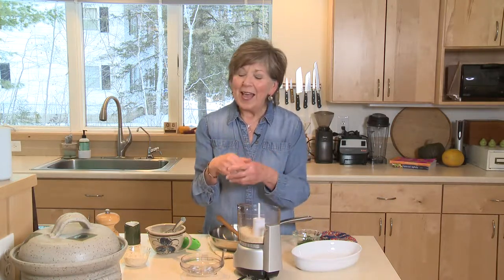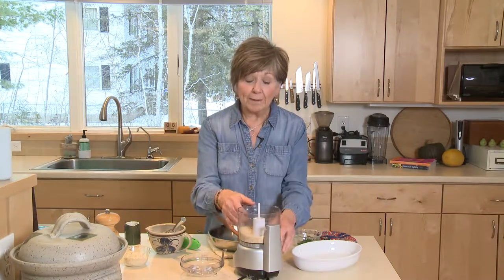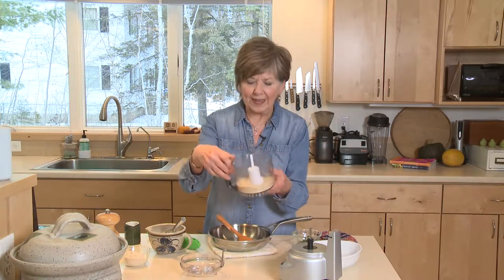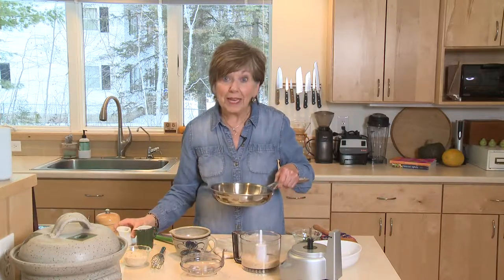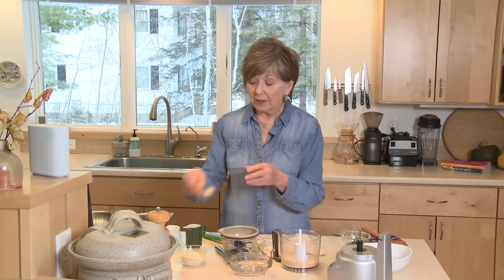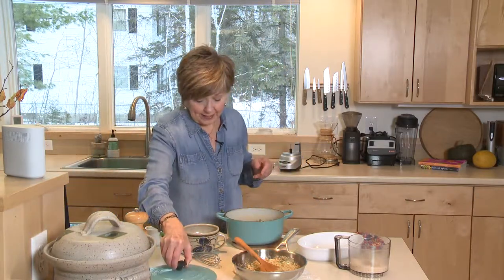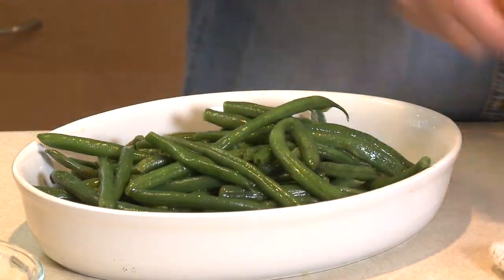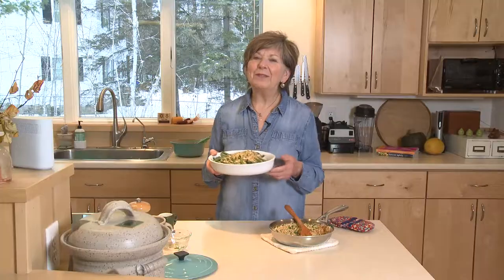Good Food, Good Life, 365 - Lemony Green Beans with Almond Crumb Topping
Originally aired November 14, 2018 on Lakeland News